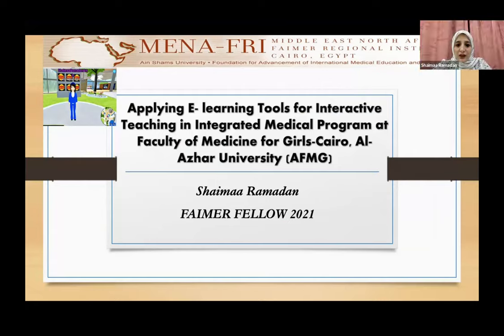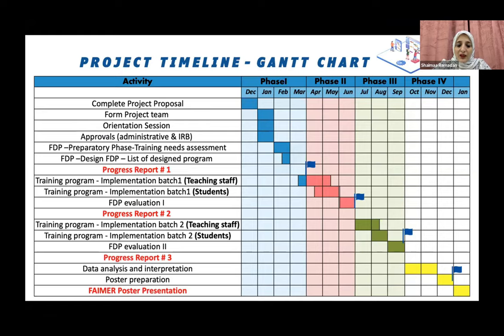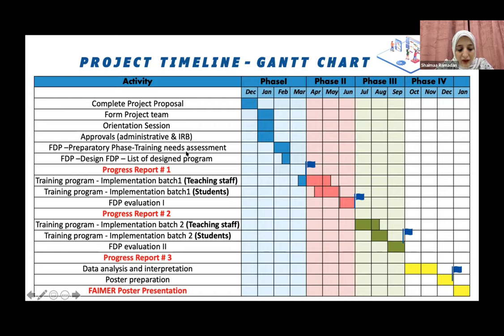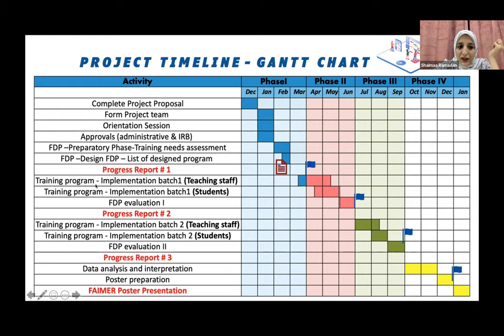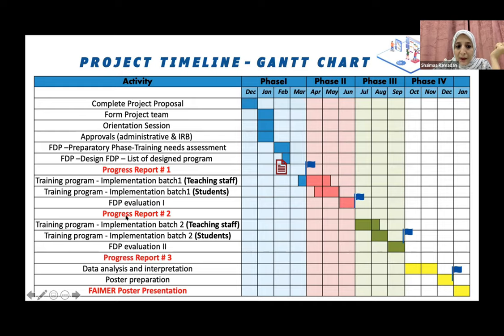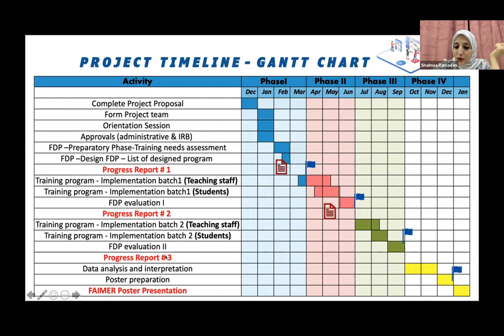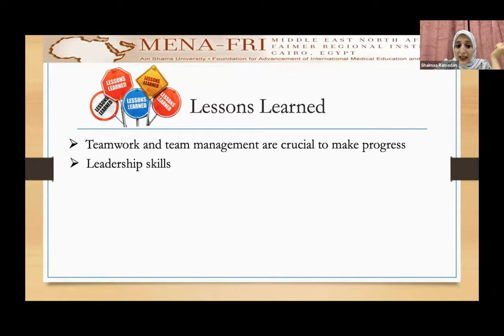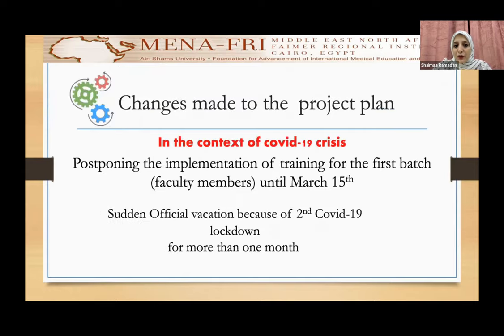Dr Shaimaa Ramadan